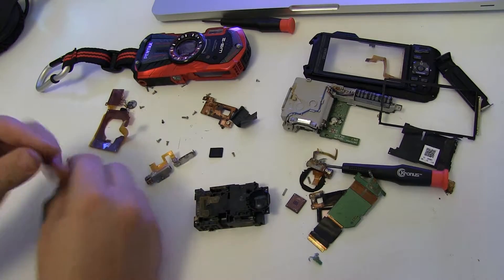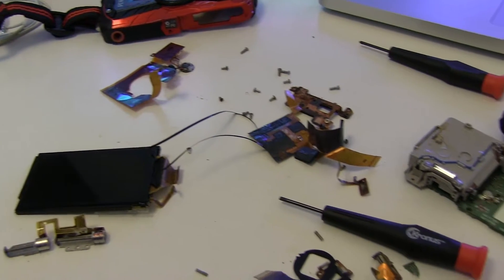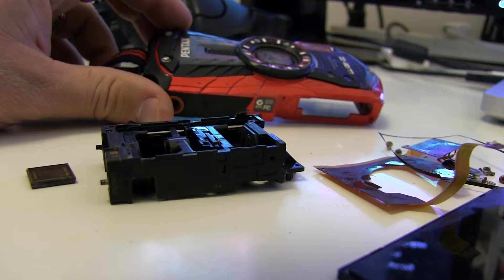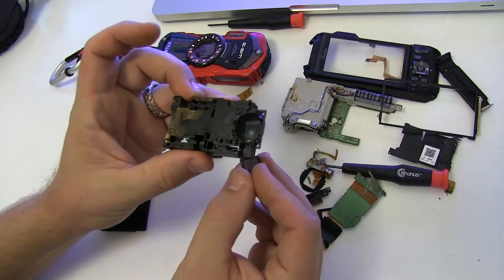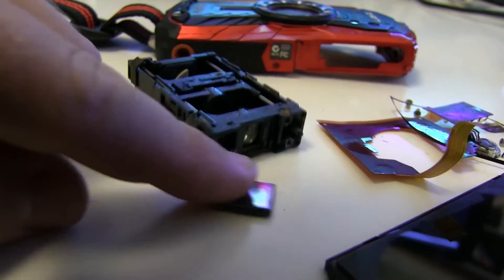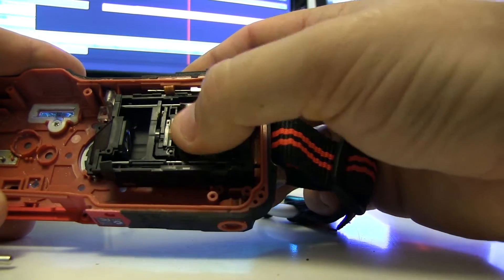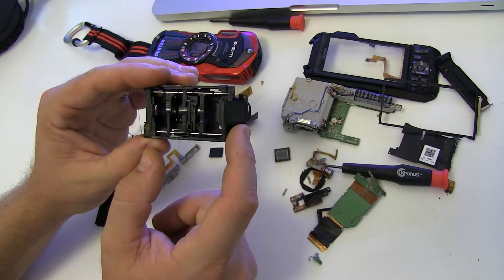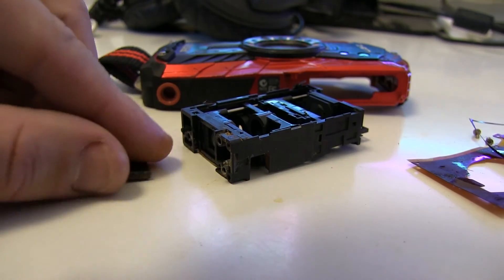Pentax WG-3 Zoom Element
Disassembly of PENTAX WG-2 waterproof camera to examine the internal zoom and focus elements.